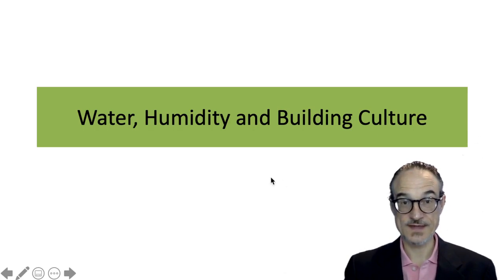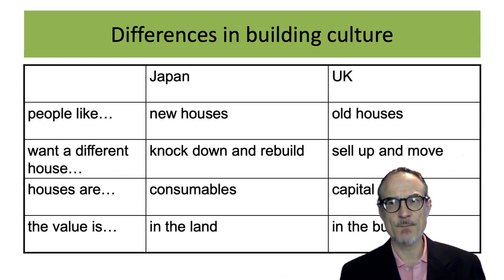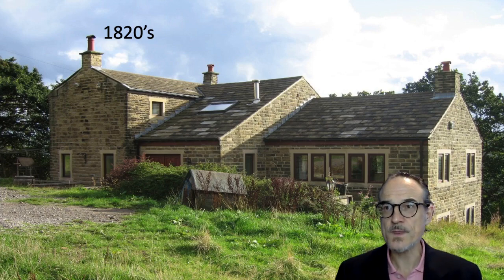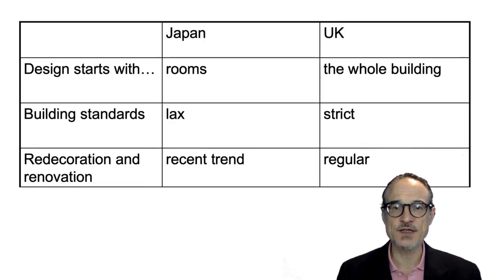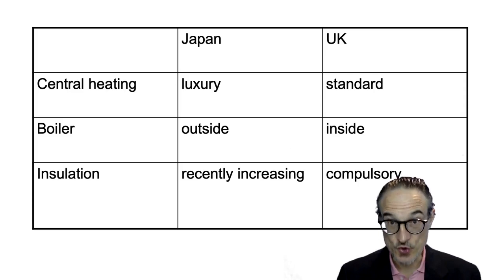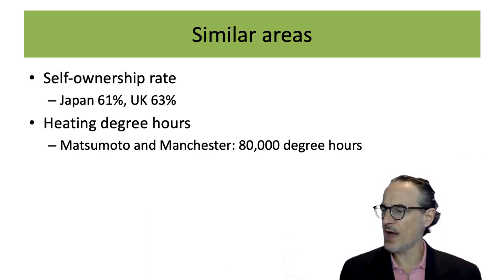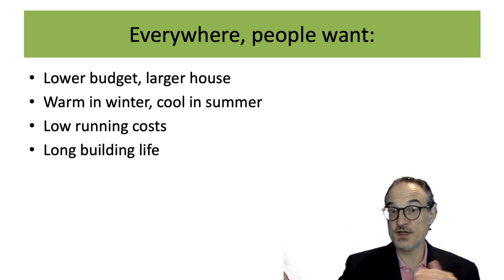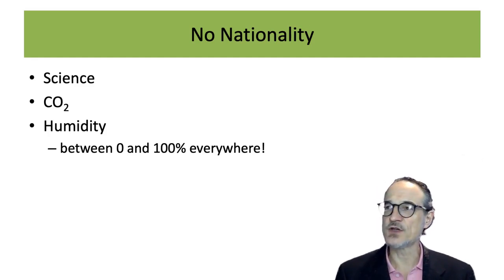Building Culture and Humidity Part One: Differences and similarities between the UK and Japan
0:00 Differences in building culture between Japan and the UK.
2:25 Some houses in the UK
4:38 More differences
6:38 Similar areas
8:00 Everywhere people want...
9:40 No nationality for science, CO2 or humidity